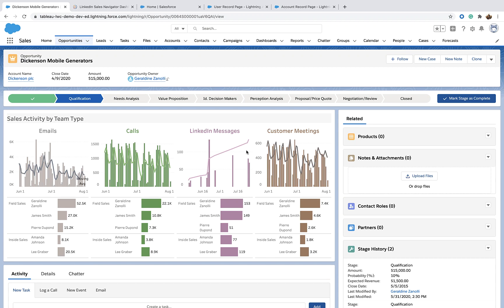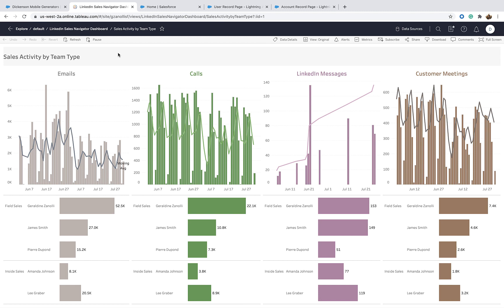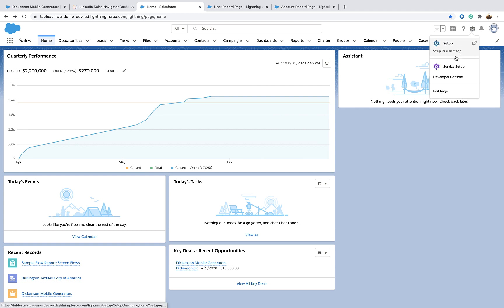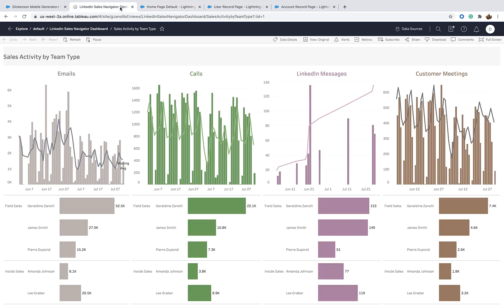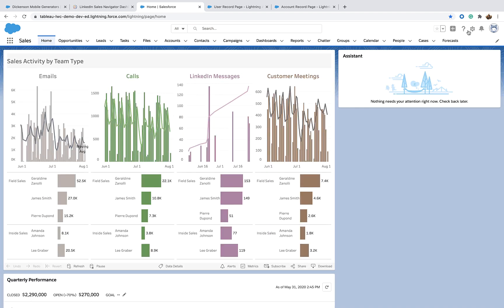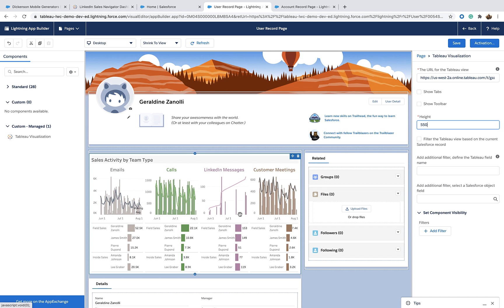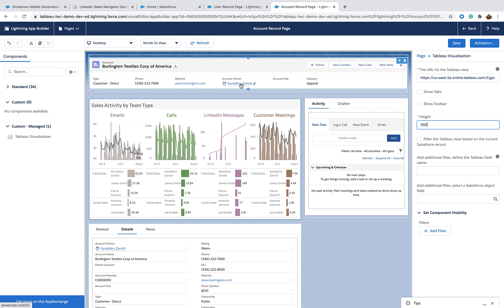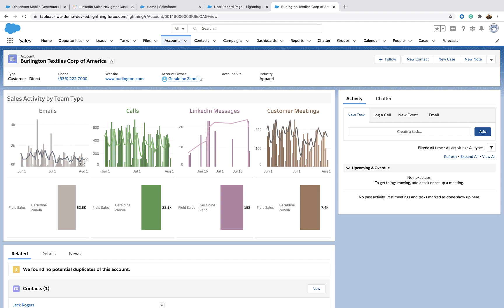Tableau Viz Lightning web component: a new way to bring Tableau analytics into Salesforce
The Tableau Viz Lightning web component makes it incredibly easy for any user to integrate Tableau visualizations right into Salesforce pages. By using it, any Salesforce admin or developer can integrate any Tableau dashboard into a Salesforce Lightning page.